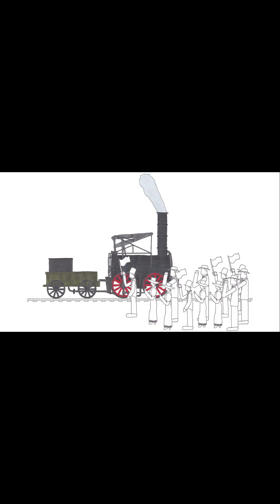The Stourbridge Lion - American Steam Power's False Start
This is the story of the Stourbridge Lion, the first steam train to run on a serving American railway.